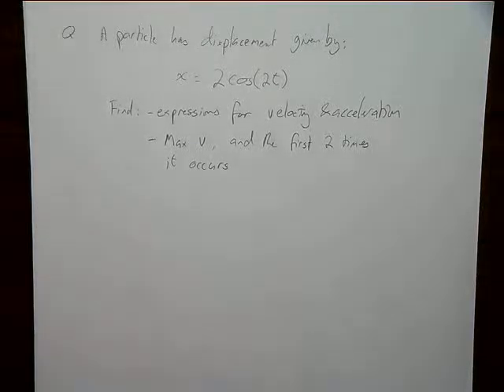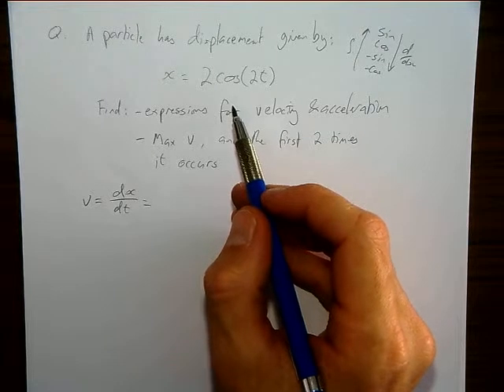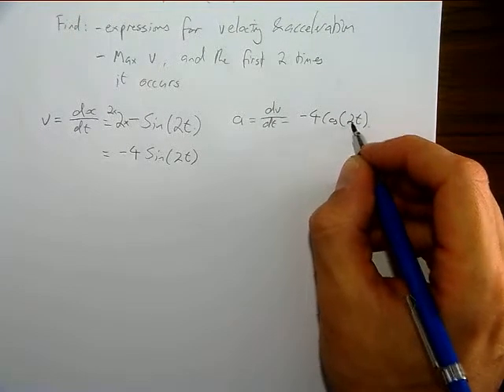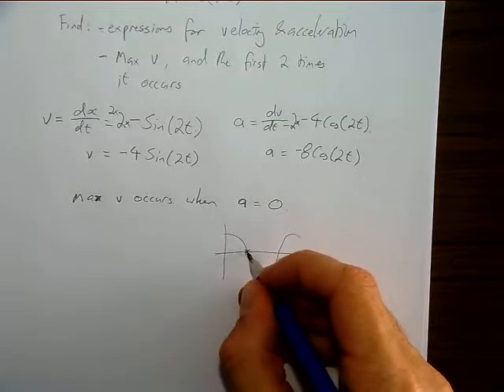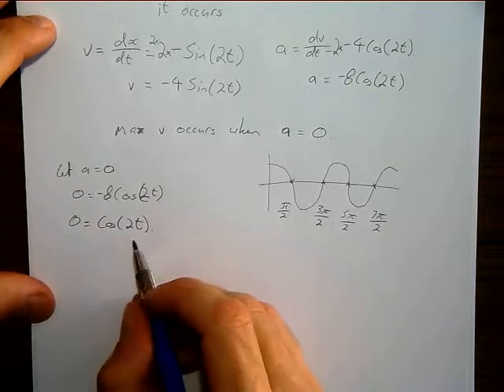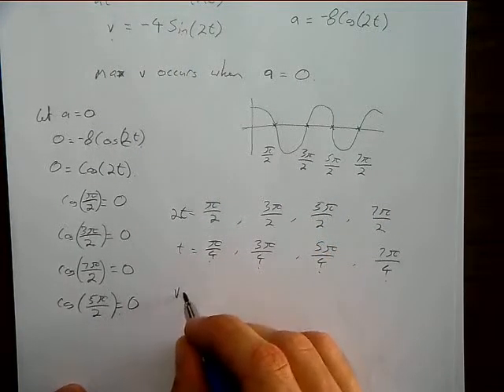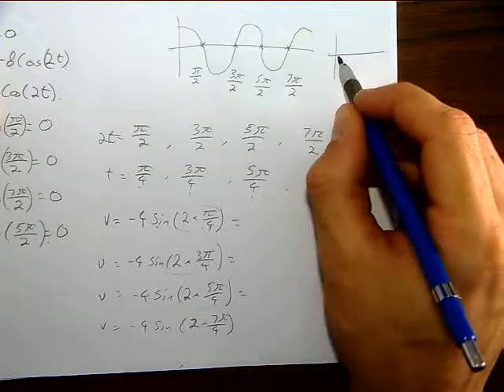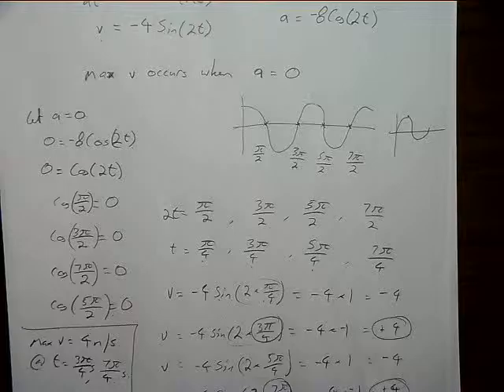Kinematics - Simple harmonic motion